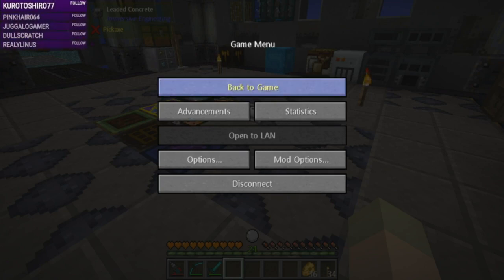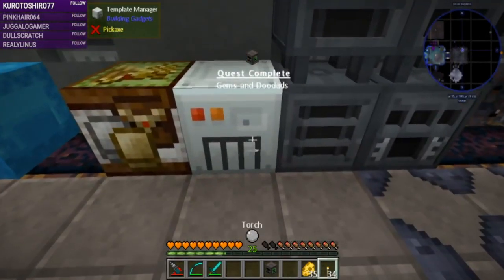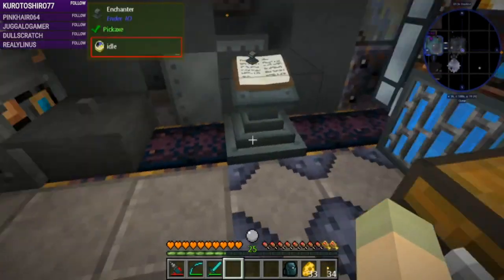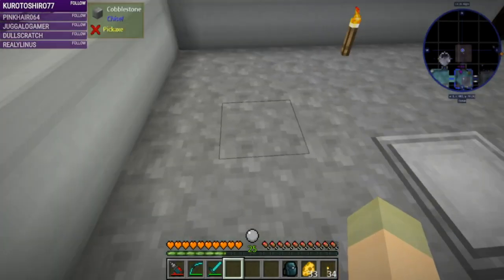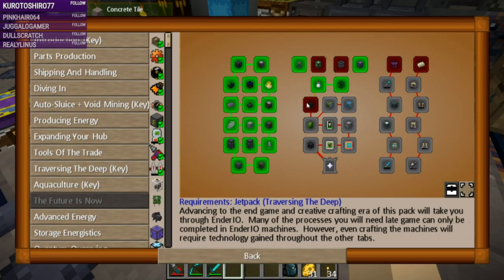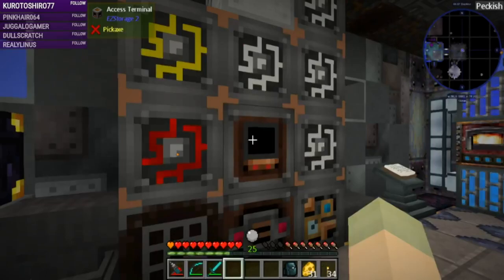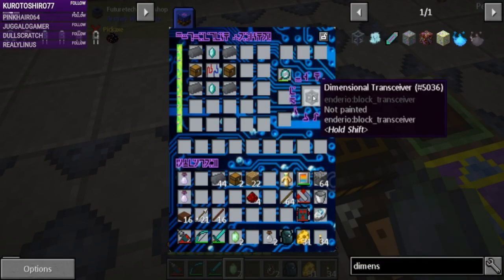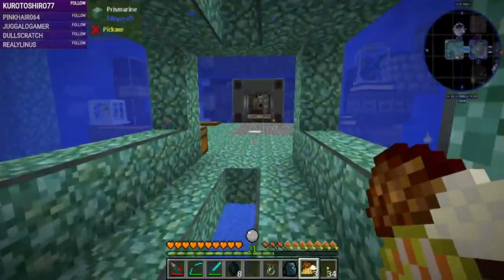55 | Rustic Waters - Can We Buy It? | 1.12.2 Modded Minecraft | Breakfastcraft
PACK OVERVIEW

A steampunk-styled Skyblock hybrid that places you in frigid ocean waters that stretch from bedrock to build height. Expand your underwater hub to become master of your watery domain.  This pack is filled with atmosphere and gives you a "Subnautica-esque" feeling of adventure.  Traverse the ocean in your personal submarine to explore monuments, shipwrecks, and even underwater villages where you can participate in a deep economy to further your advancements.

LIVESTREAM SCHEDULE

Mon: OFF
Tue: 10 AM - Noon
Wed: 6:30 - 9 PM
Thu: OFF
Fri: OFF
Sat: 10 AM - 1 PM
Sun: 10 AM - 1 PM